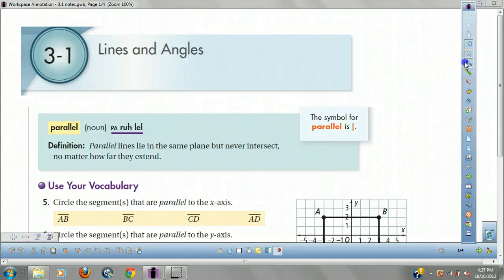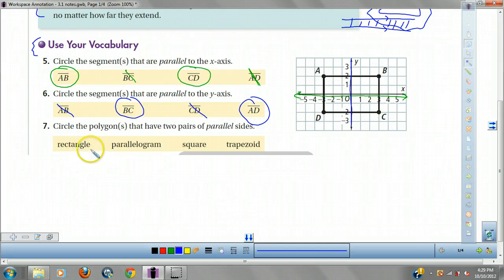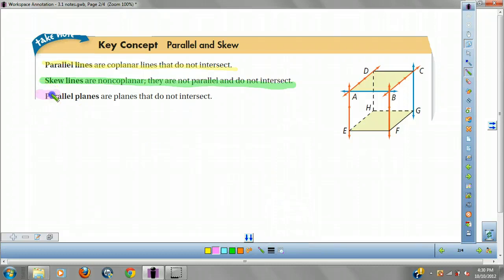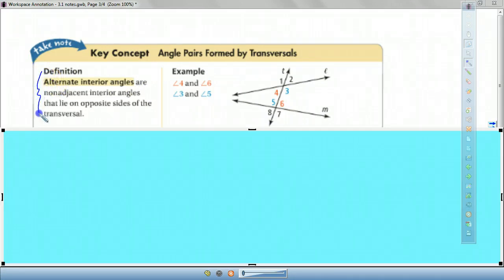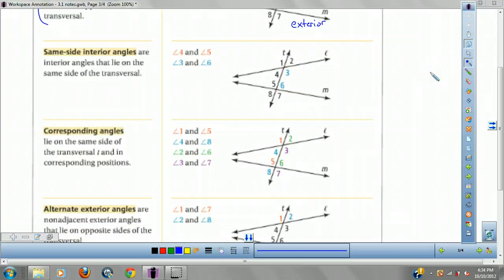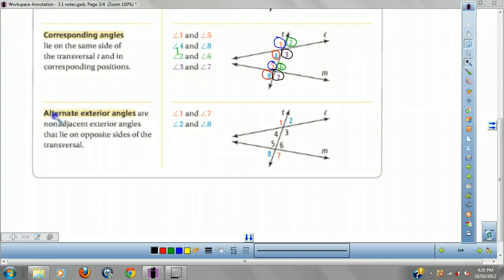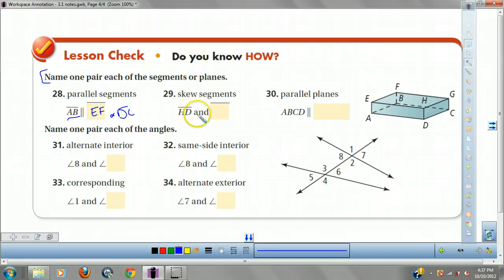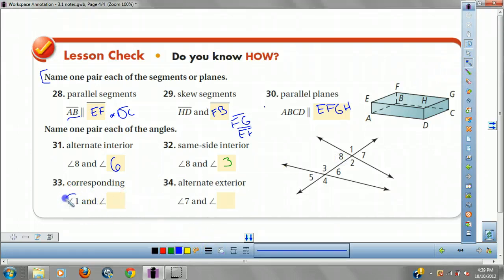Geometry 3.1 Lines and Angles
lecture for Geometry 3.1 Lines and Angles